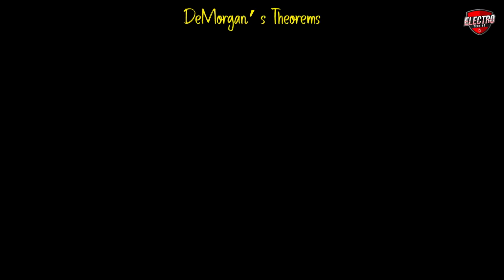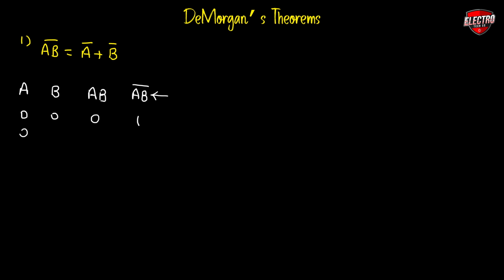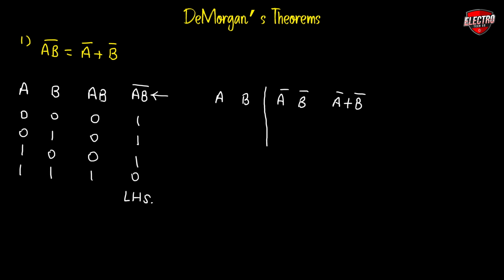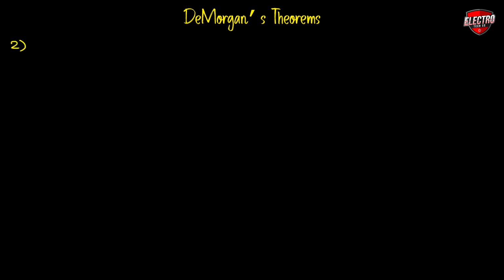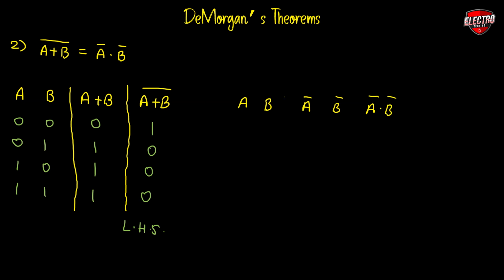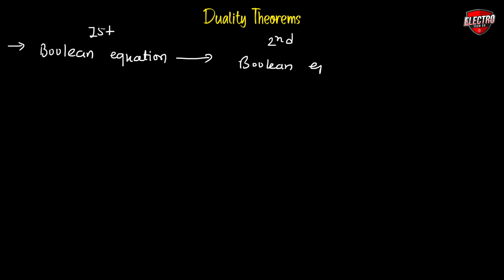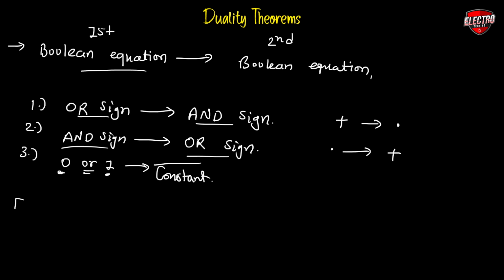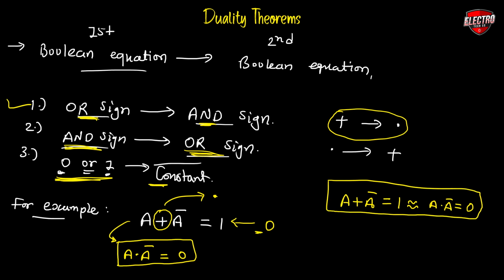DeMorgan's Theorems & Properties of Duality || Digital Electronics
Hello friends, in this video lecture you will learn about boolean algebra.
In mathematics and mathematical logic, Boolean algebra is the branch of algebra in which the values of the variables are the truth values true and false, usually denoted 1 and 0 respectively. Instead of elementary algebra where the values of the variables are numbers, and the prime operations are addition and multiplication, the main operations of Boolean algebra are the conjunction (and) denoted as ∧, the disjunction (or) denoted as ∨, and the negation (not) denoted as ¬. It is thus a formalism for describing logical operations in the same way that elementary algebra describes numerical operations.

Boolean algebra was introduced by George Boole in his first book The Mathematical Analysis of Logic (1847), and set forth more fully in his An Investigation of the Laws of Thought (1854). According to Huntington, the term "Boolean algebra" was first suggested by Sheffer in 1913, although Charles Sanders Peirce in 1880 gave the title "A Boolean Algebra with One Constant" to the first chapter of his "The Simplest Mathematics". Boolean algebra has been fundamental in the development of digital electronics, and is provided for in all modern programming languages. It is also used in set theory and statistics